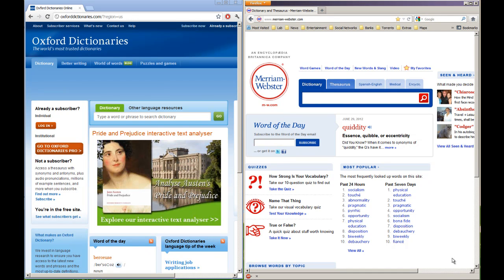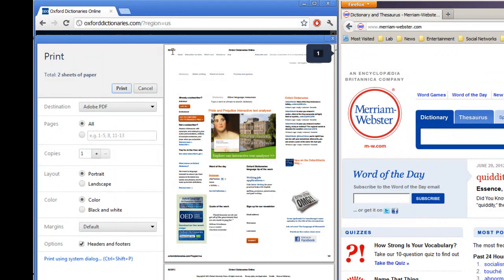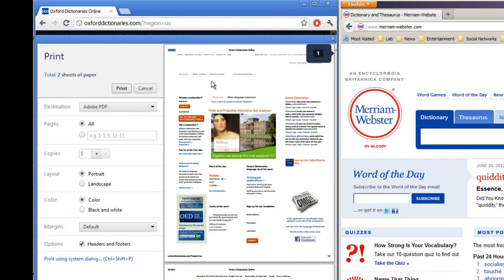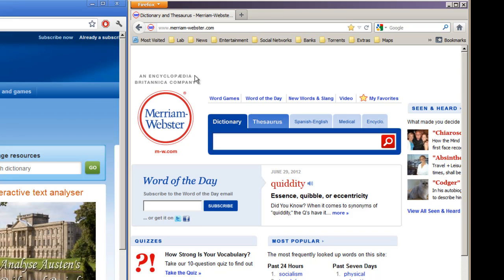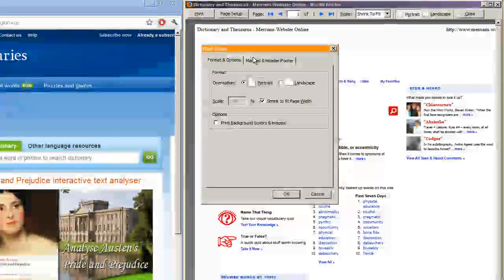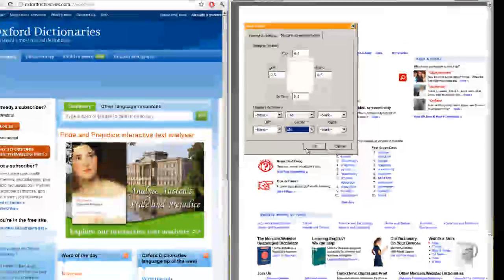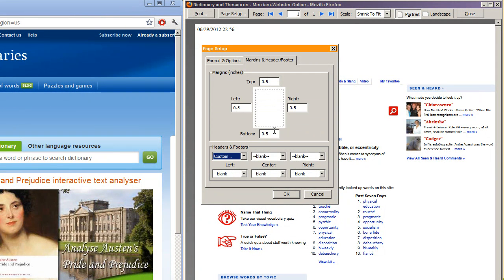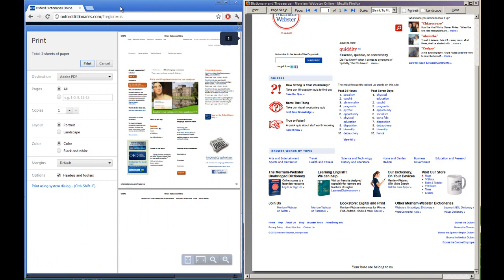Customize and Edit Headers & Footers for Printing on Firefox and Chrome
If you wanted to take out those annoying headers and footers when you want to print a website, or if you want to customize them to say something different, or the position they're located. Firefox makes a decent job. Chrome only gives you the option of taking them out or leaving them in.